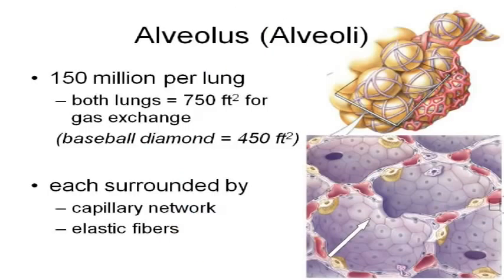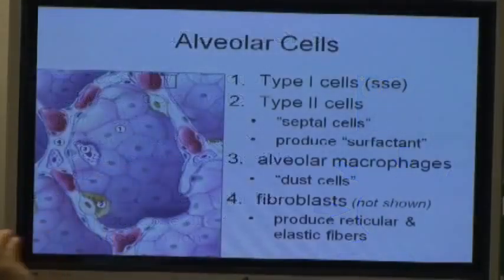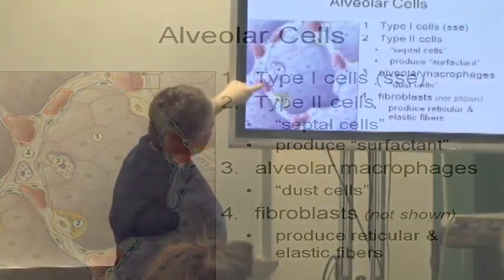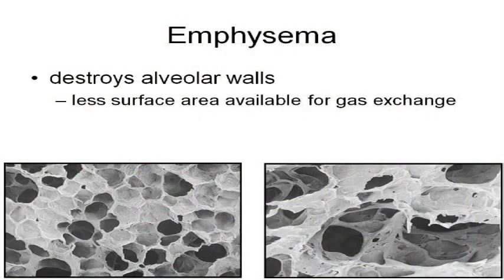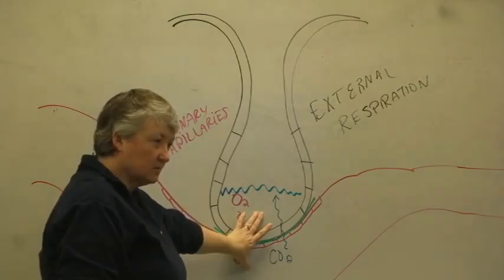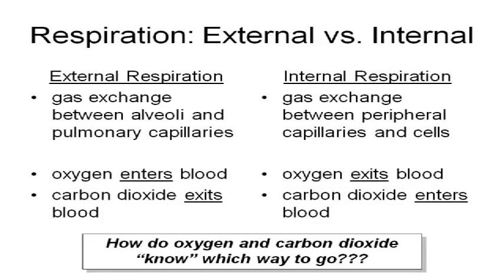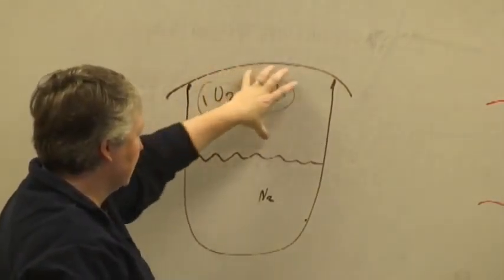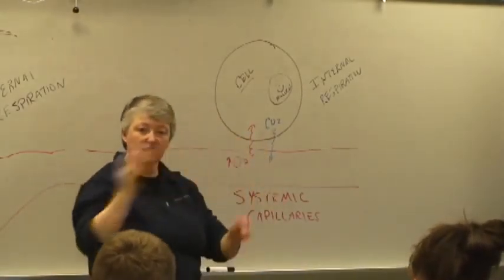BIOL 2020 Respiratory Physiology Part 1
Discussion of internal and external respiration (gas exchange).